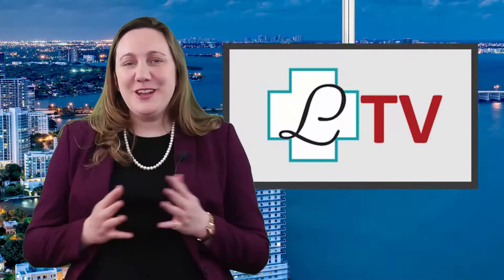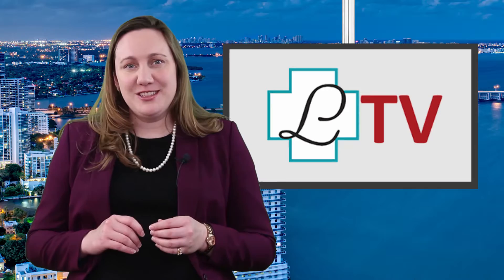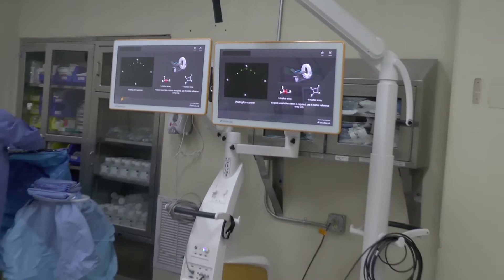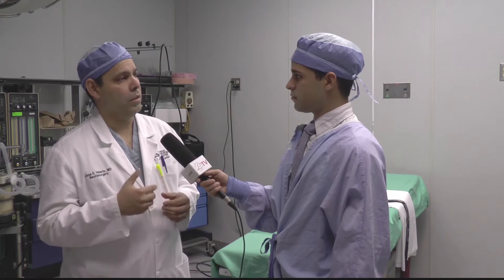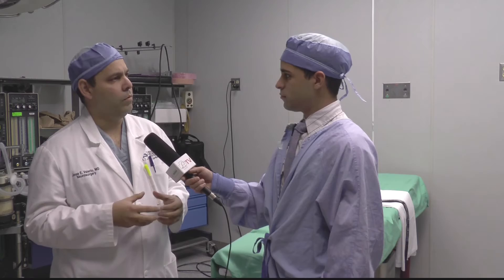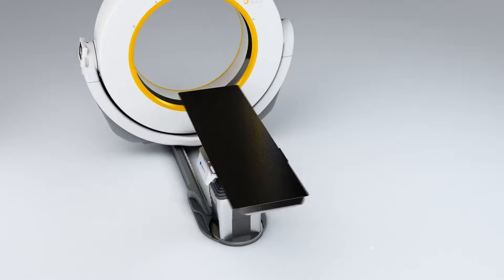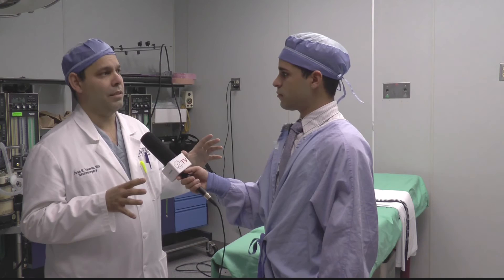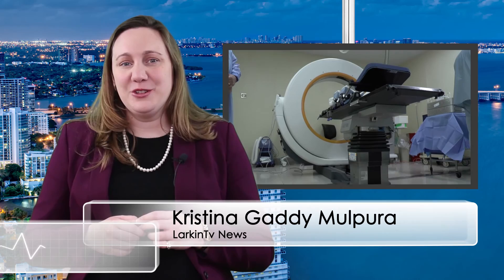Dr. Jose Valerio describes the latest advancement in technology: Airo Mobile Intraoperative CT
Larkin Community Hospital is proud to announce the acquisition of the Airo Mobile Intraoperative Ct scanner. This 32-slide scanner revolutionizes surgical procedures. The Airo Mobile Intraoperative Ct provides access to real time patient images allowing surgeons to make fast decisions in the OR.